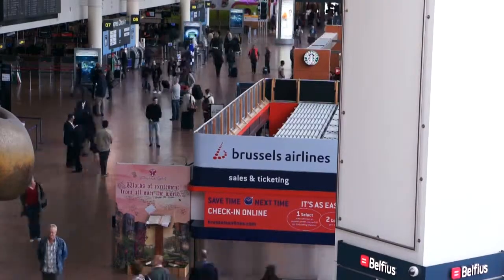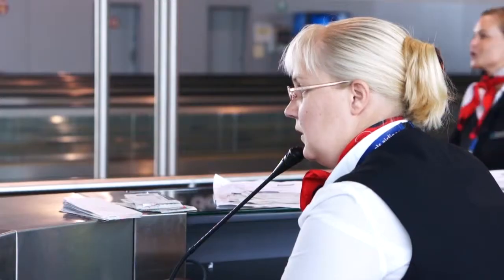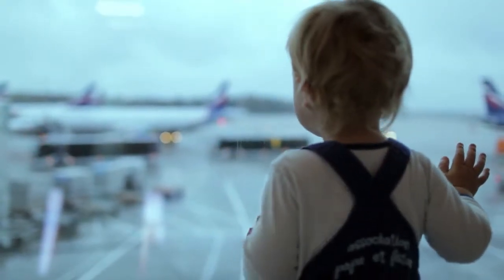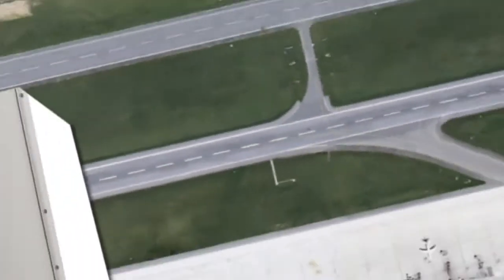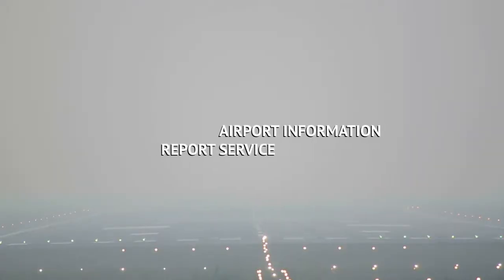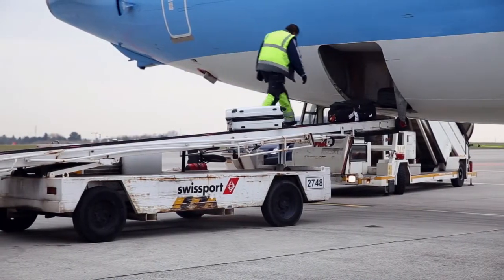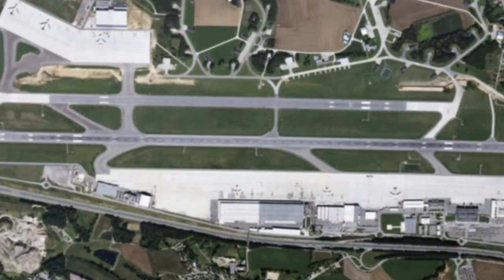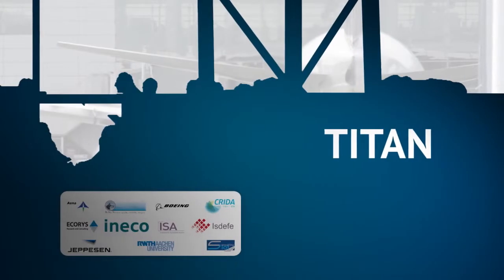TITAN Project Beyond A-CDM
The TITAN project focuses on the turnaround and will produce an advanced operational concept embracing all the processes involved while being fully compatible with, and complementary to, the SESAR Concept of Operations. 7th Framework EU Project.